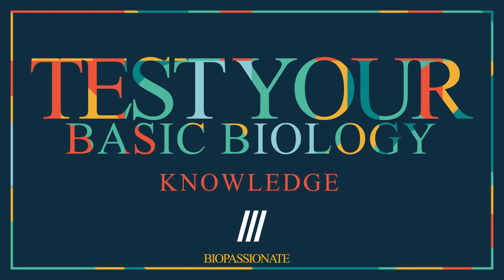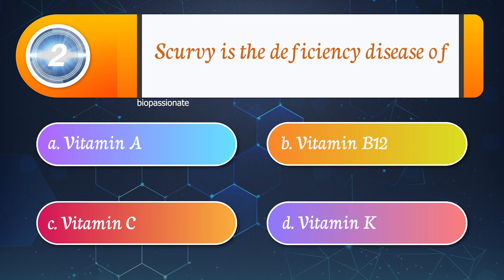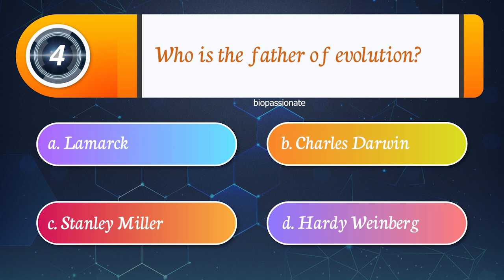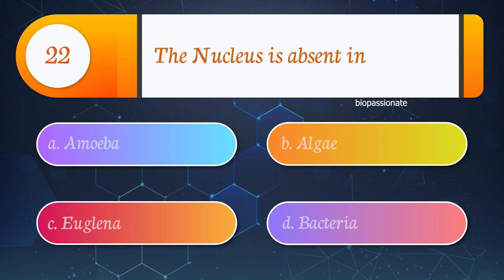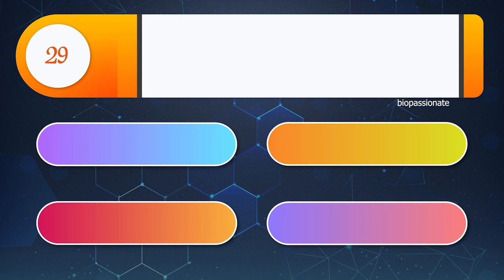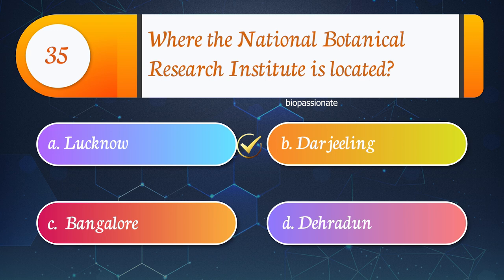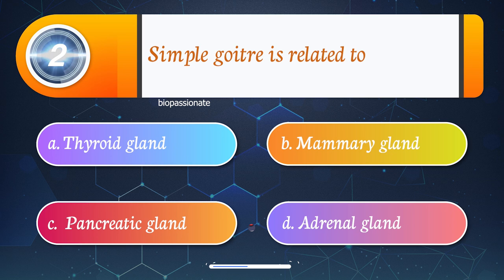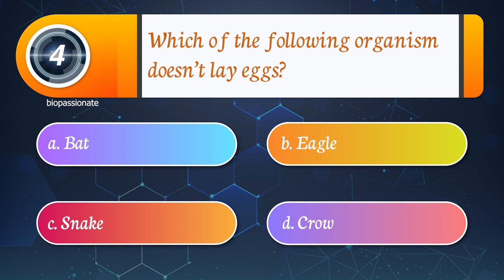Basic Biology Quiz | Test your knowledge | Biopassionate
50 Basic questions of biology, everyone must know.
Comment your reactions, and give feedback.